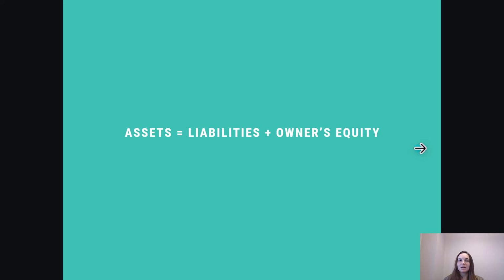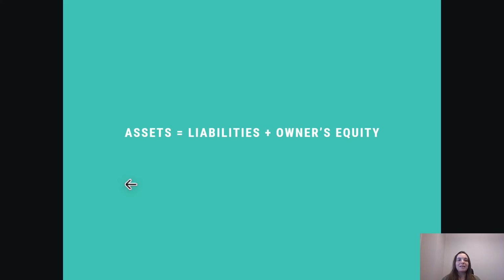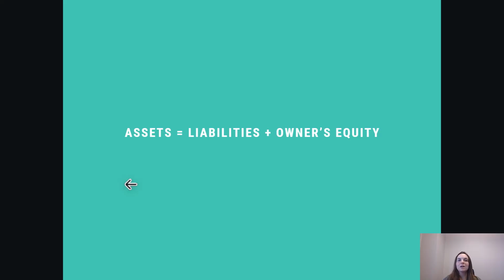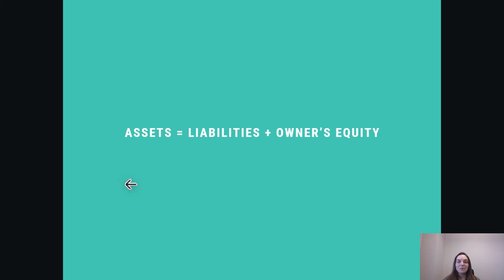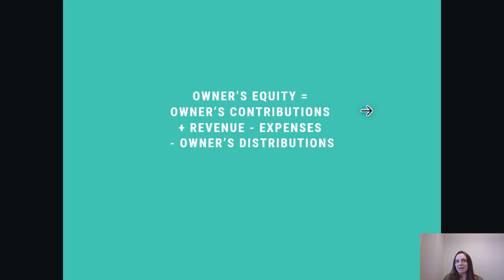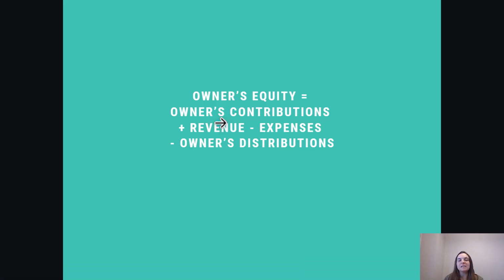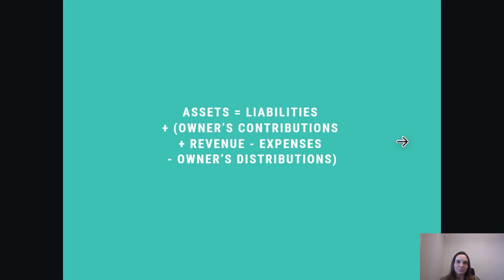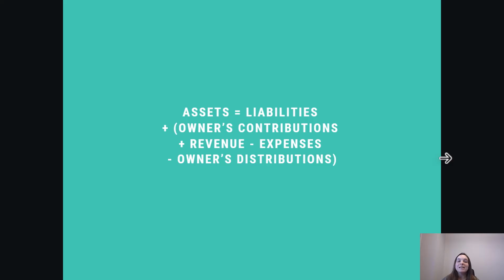Intro to Accounting 101 - The Accounting Equation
Welcome to our introduction to accounting course!  The basics of accounting is the accounting equation.  This equation is the framework for all of accounting and is the most important concept for you to master.  The accounting equation is Assets=Liabilities+Owner's Equity.  This equation is always true!

Interested in engaging more?  We have a Skool community where you can learn accounting, connect with other students, and more.